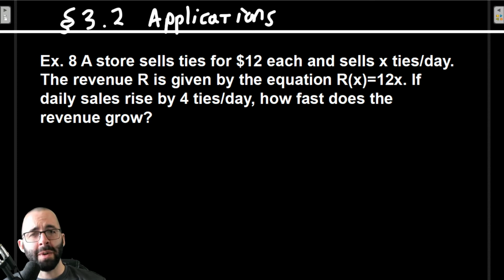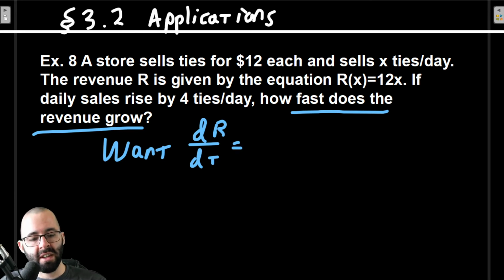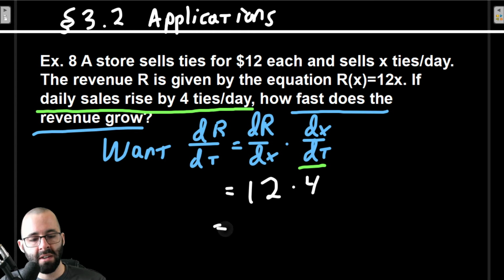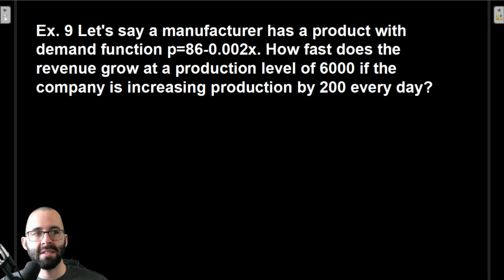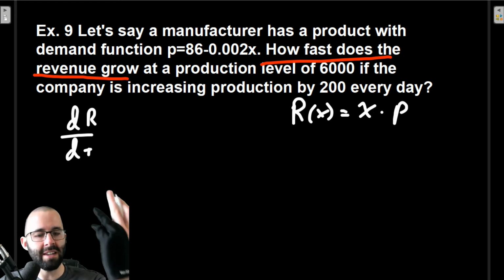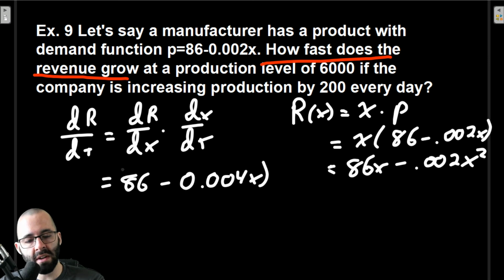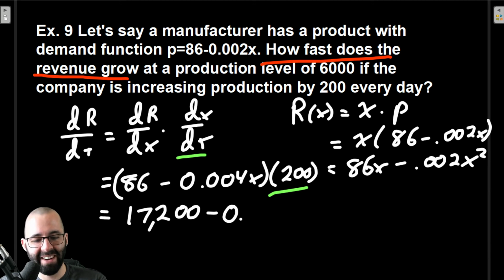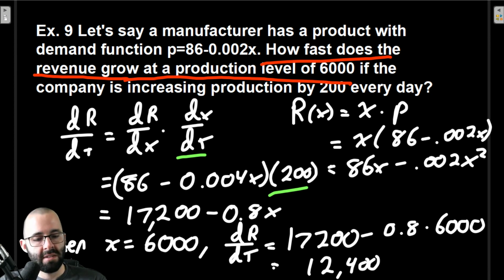2350 3 2c Applications